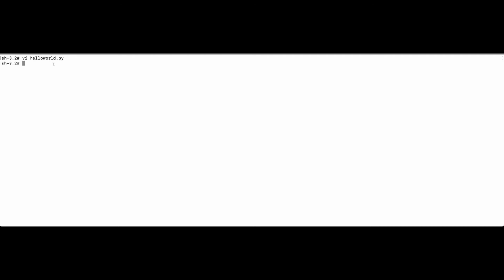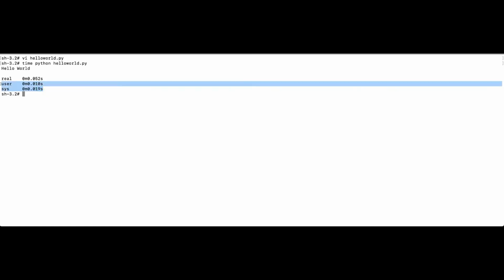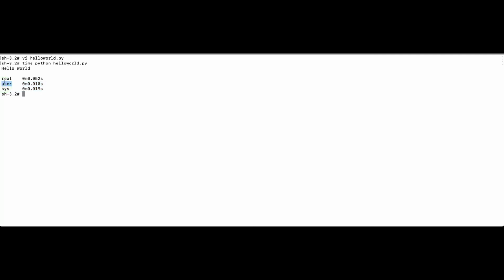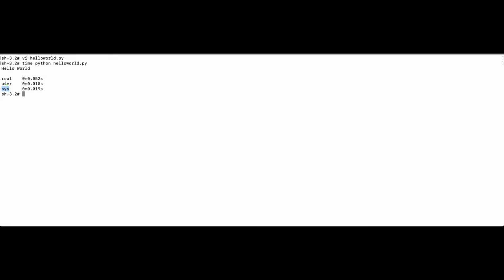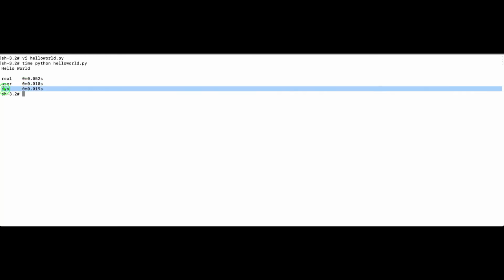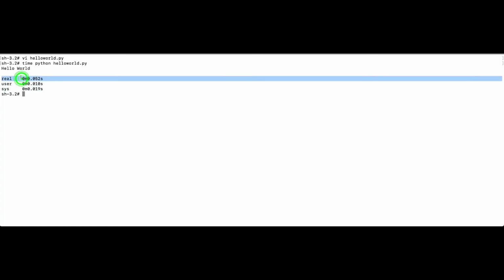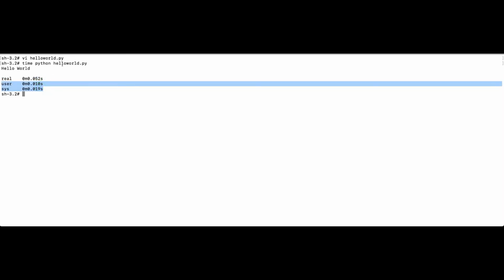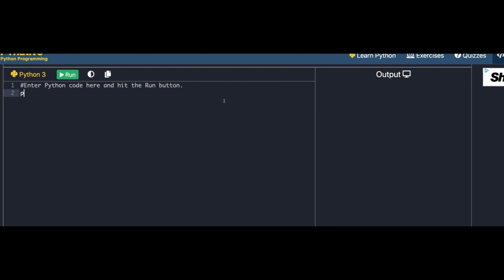Python | Ways to find execution time of Python | Learn a Programming Language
Simple command to find the execution time of Python script.
Learn a Programming Language